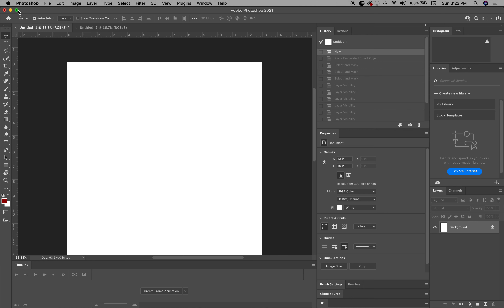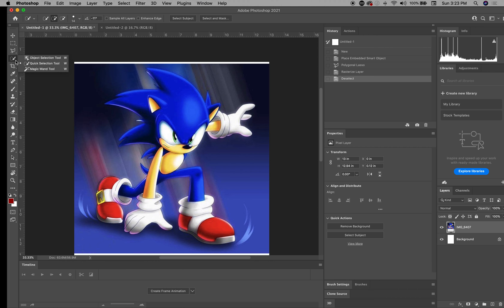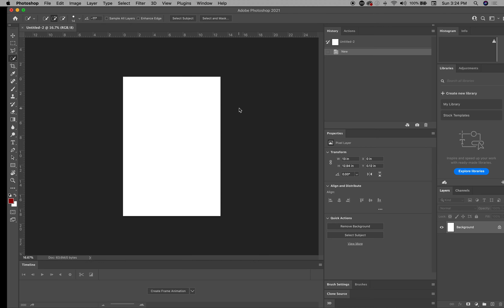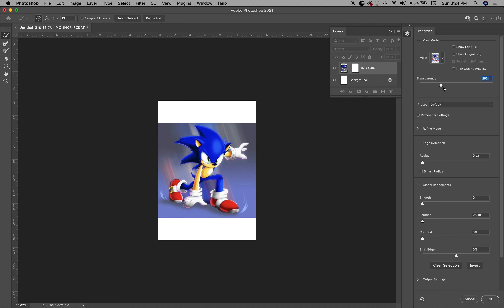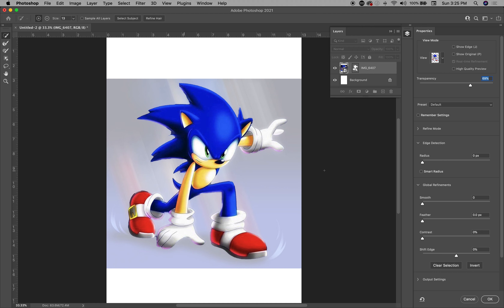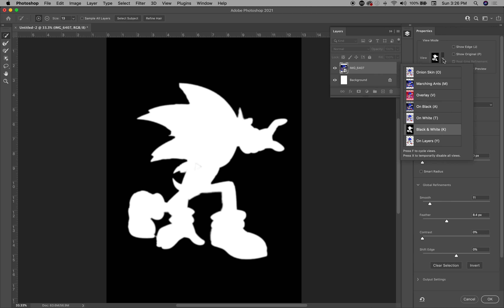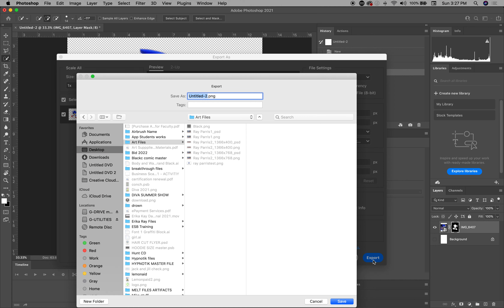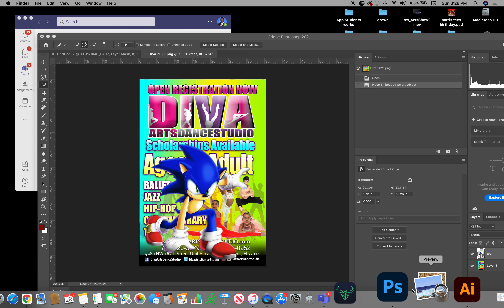Learn to Remove a Background In Photoshop